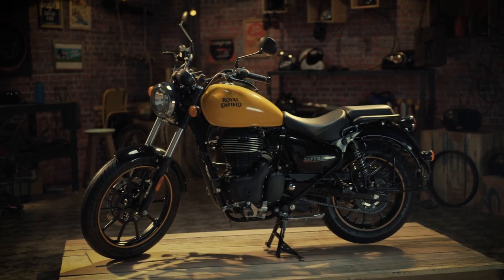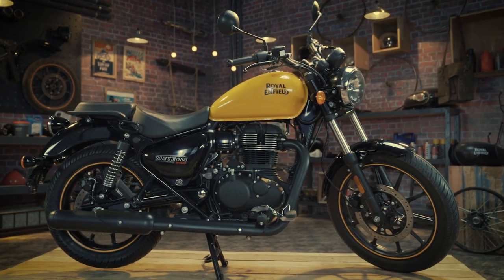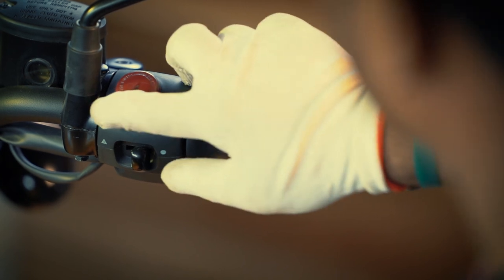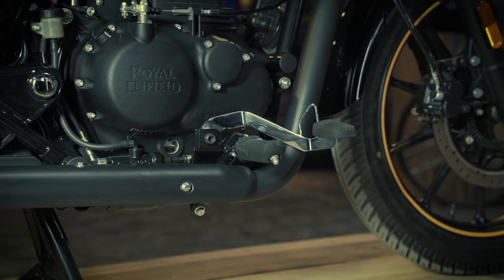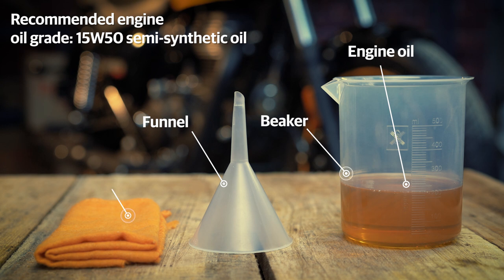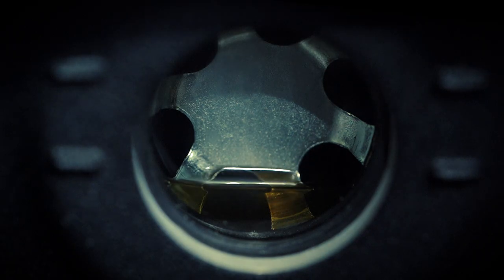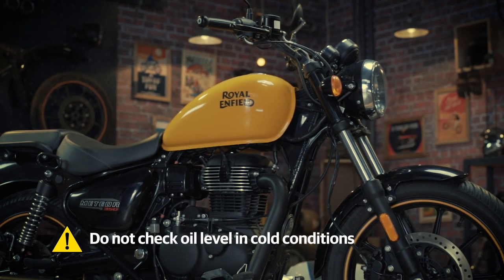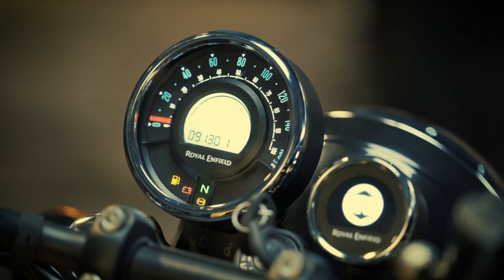OIL LEVEL INSPECTION | Royal Enfield Meteor 350 DIY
Maintaining the right level of engine oil is key to maintaining the health and performance of your Royal Enfield Meteor. Watch this video to know how to do it.